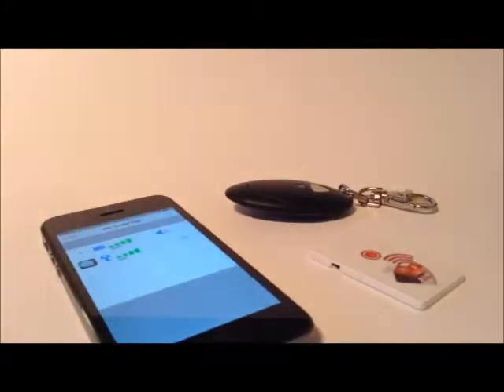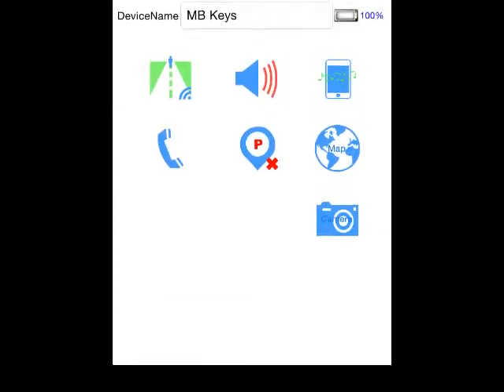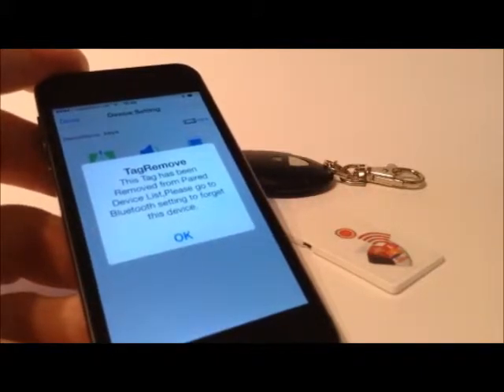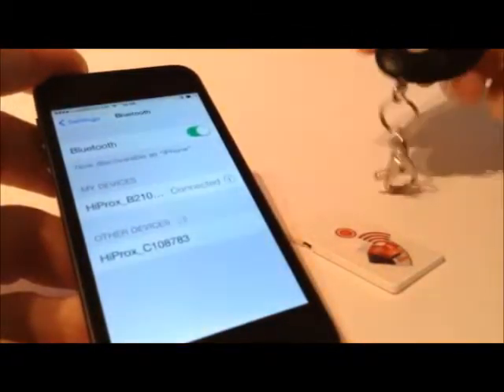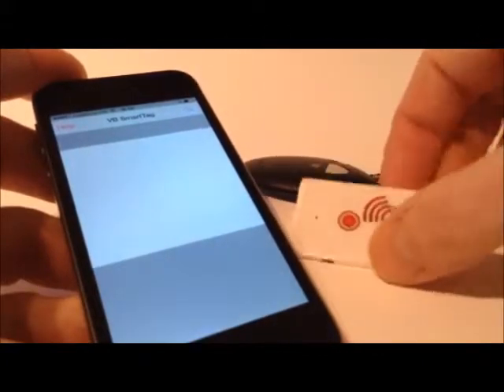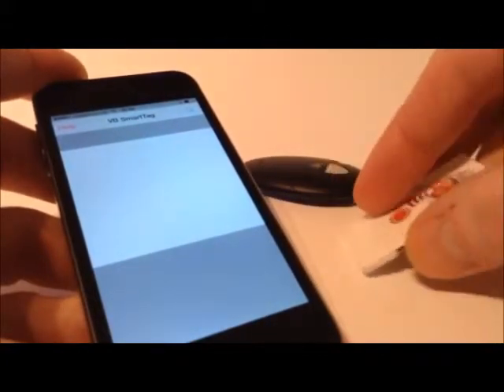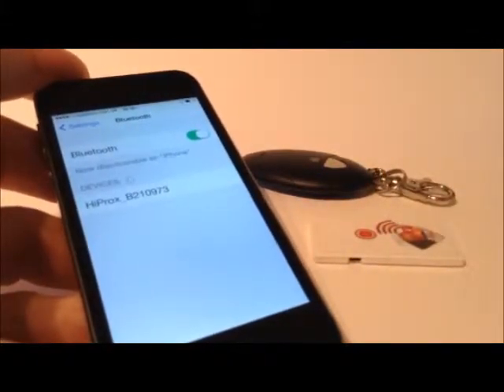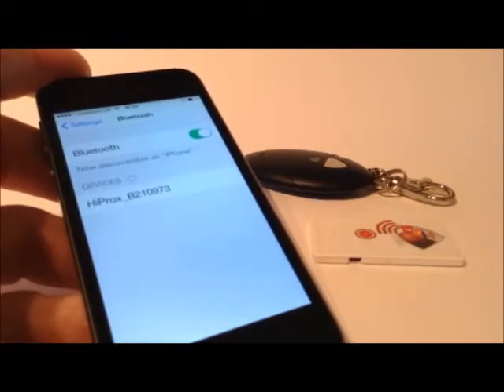VB User Guide Un Pairing Tags